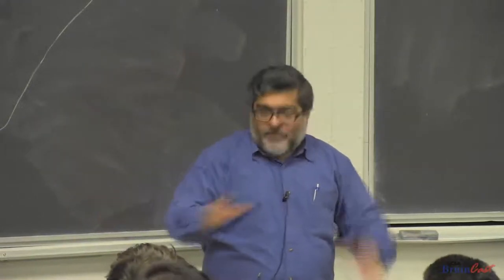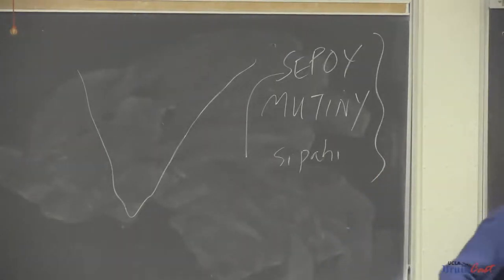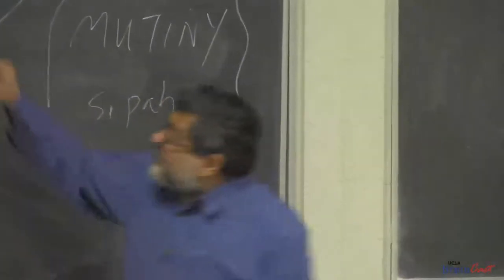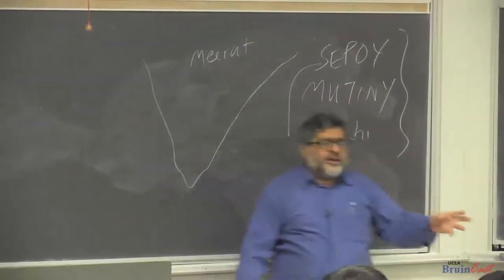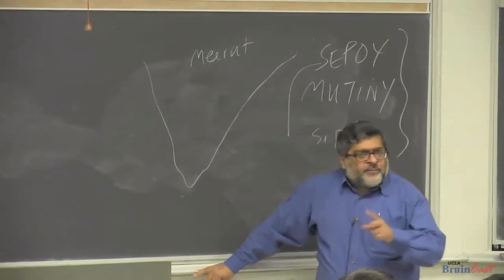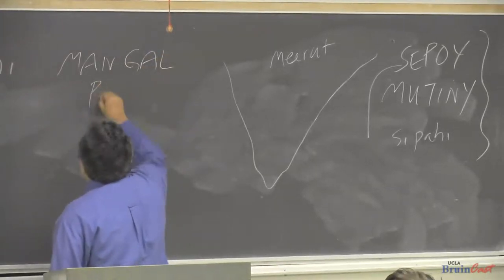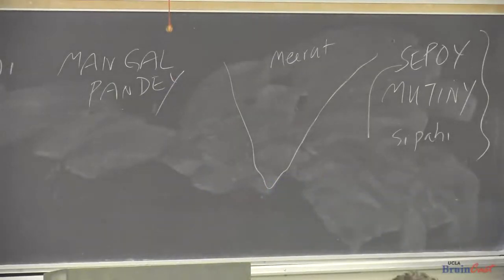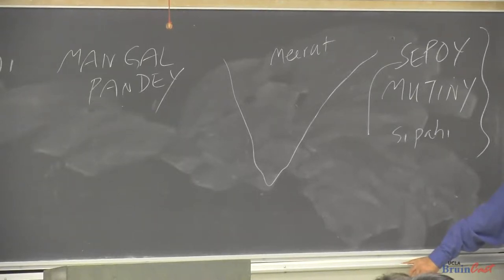History of British India [Lec 14]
History of British India [Lec 14]; Upper-division undergraduate course, comprised of 20 lectures, taught in Fall 2013 at UCLA; lecture of 12 November 2013.

MANAS (a pedagogical website on Indian history, culture, religions, politics, and so on)